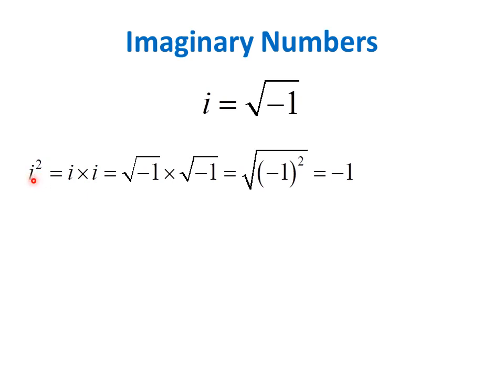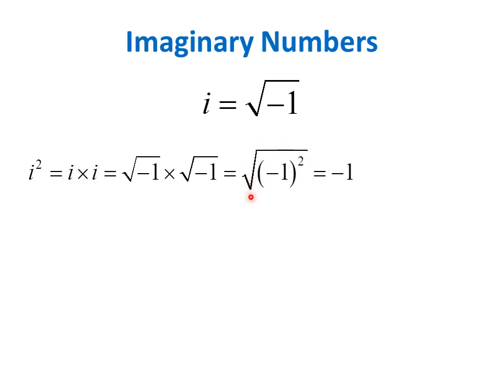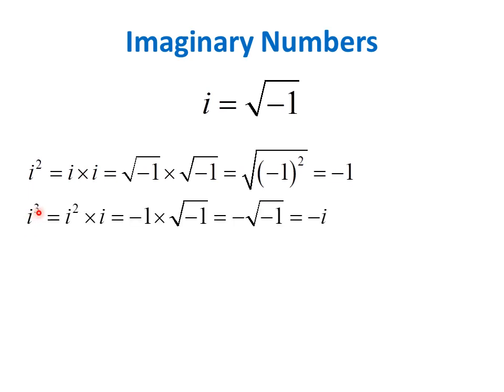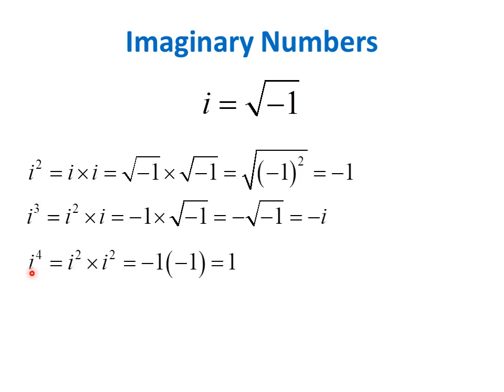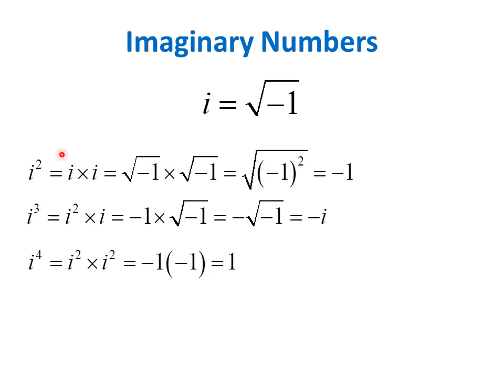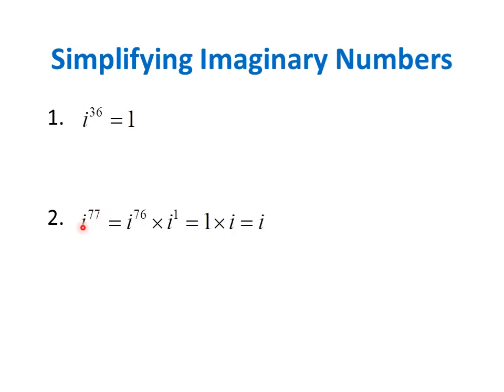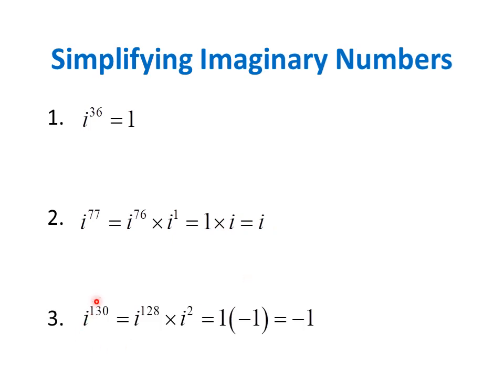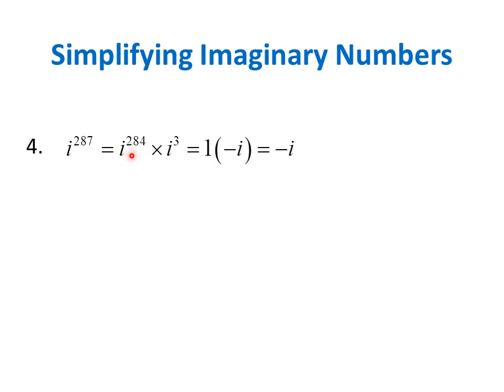Imaginary Numbers | Simplifying Imaginary Numbers | Evaluating or Solving Imaginary Numbers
The symbol i represents an imaginary number with a value of square root of negative 1. The value of i squared is -1, i cube is -i and i raised to exponent 4 is 1. Hence, when the exponent is divisible by 4, i raised to that exponent is automatically equal to 1.